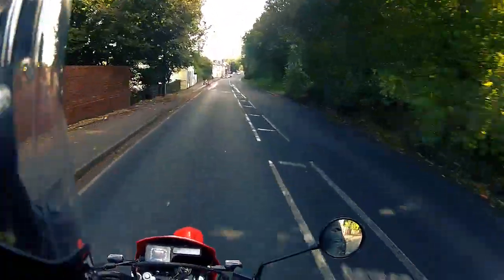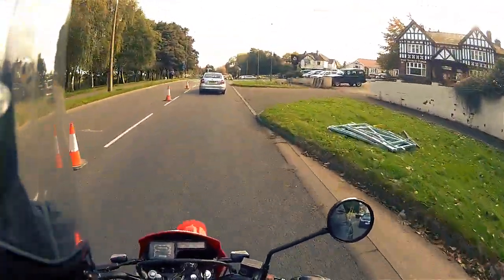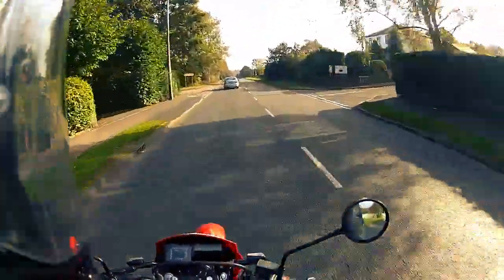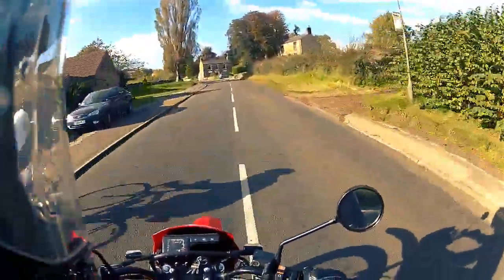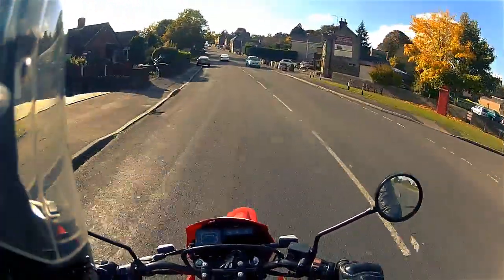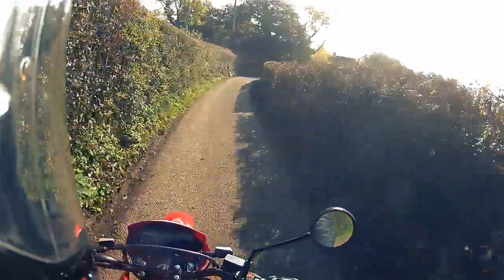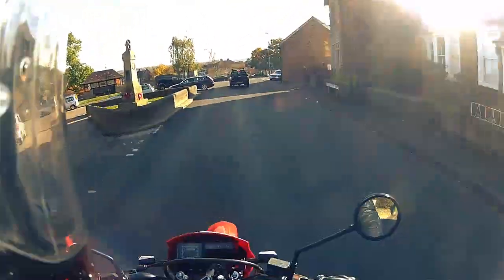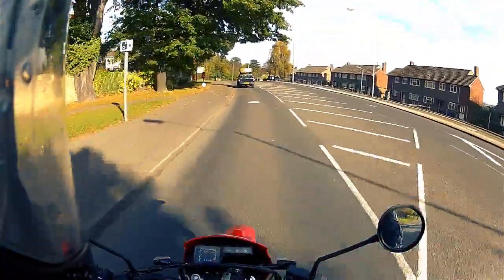What to Expect on Your Motorcycle CBT - Moto Vlog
This channel has now moved! for fresh Moto Vlogs!

In today's moto vlog I talk about the steps you need to take to get a motorcycle licence in the UK and what you can expect on the CBT course.